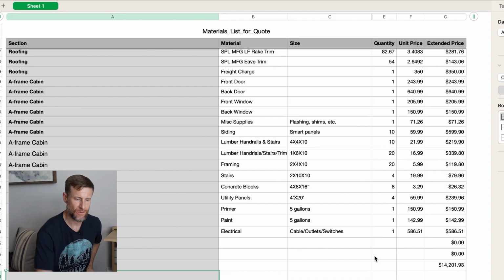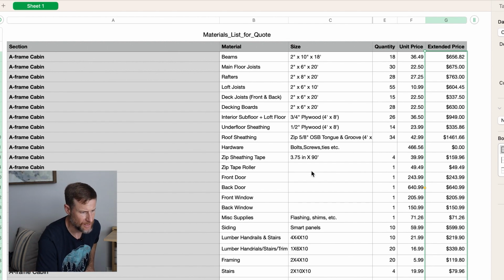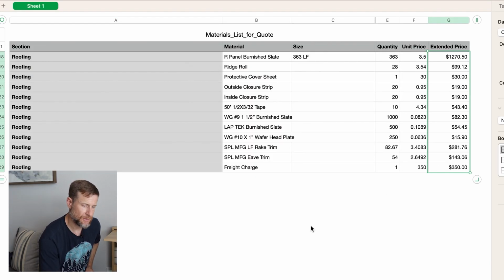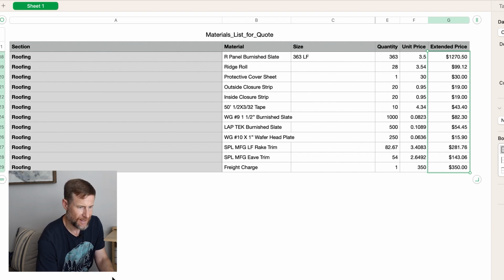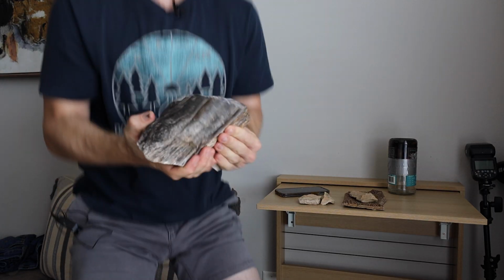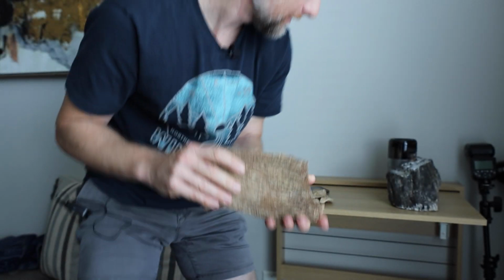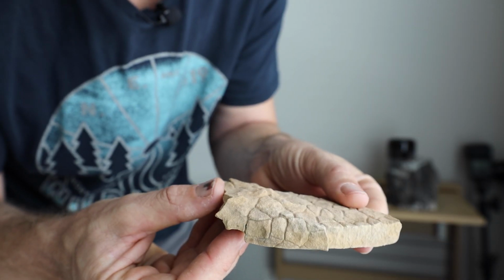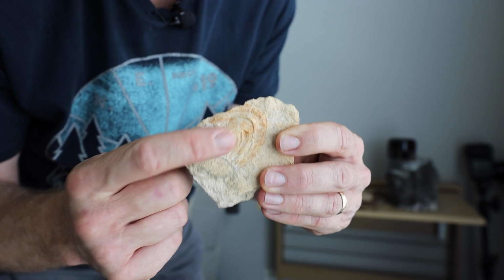DIY Off-Grid A-Frame Build: Costs, Bottle Wall, & Ancient Fossils Found!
In this episode of The Lost Miner, I share updates on my off-grid A-frame build near Big Bend, including how I’m building a unique bottle wall, what I’ve spent so far, and some fascinating fossils I’ve discovered on the property.

Follow along on Instagram: @thelostminerllc

⏱️ Timestamps

0:06 – Intro & what’s coming next
0:31 – Starting the bottle wall & sourcing glass bottles
1:06 – Cutting bottles & creating “bottle bricks”
2:18 – Current build costs & budgeting for the A-frame
3:30 – QuickBooks & tracking expenses
4:45 – Cost breakdown: A-frame, foundation, and roofing
5:36 – Doing the work DIY vs. hiring help
6:30 – Roofing material costs & savings
7:03 – The history of Big Bend & timeline of landscapes
10:01 – Petrified wood & bark fossils (50–66 million years old)
11:51 – Turtle/reptile fossil discovery
13:10 – End of Cretaceous period & reptile life
14:38 – Snail and clam fossils from the inland sea (80–100 million years ago)
15:14 – Stories of other incredible fossil finds in Big Bend
16:21 – Closing thoughts & looking ahead